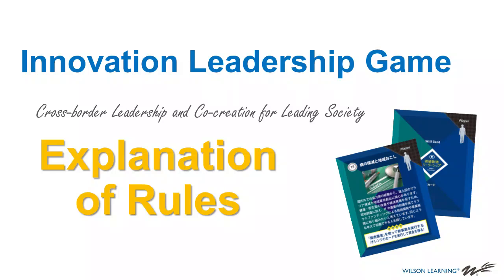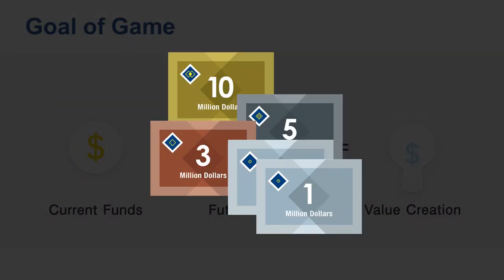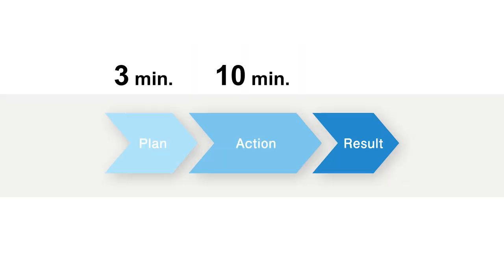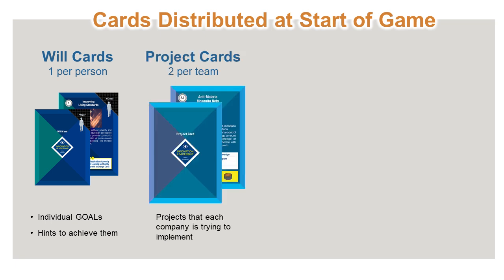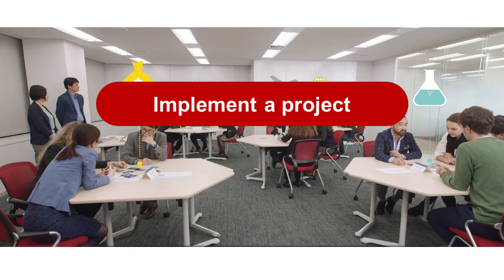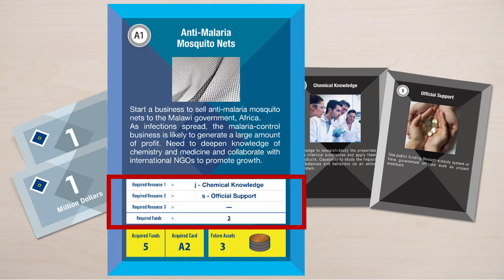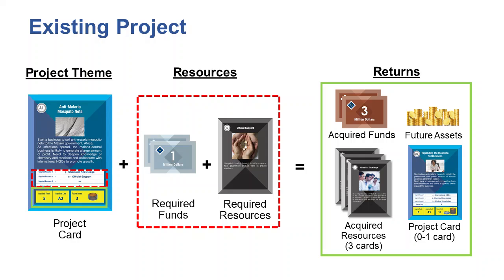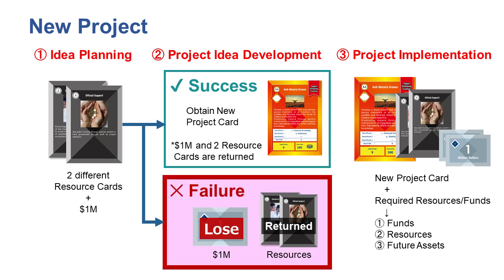Innovation Leadership Game Explanation of Rules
This video explains the rules of the "Innovation Leadership Game."